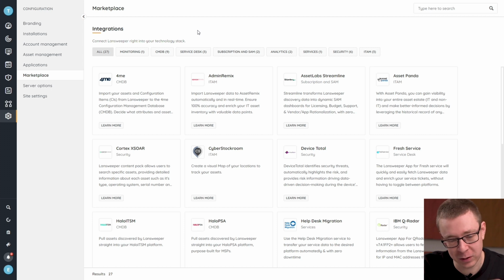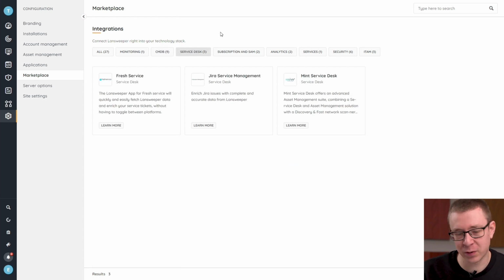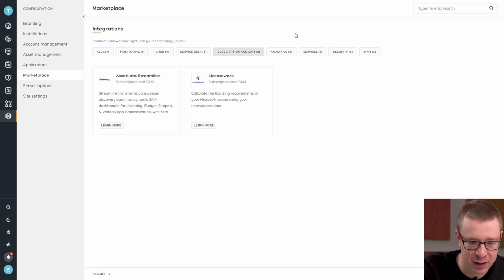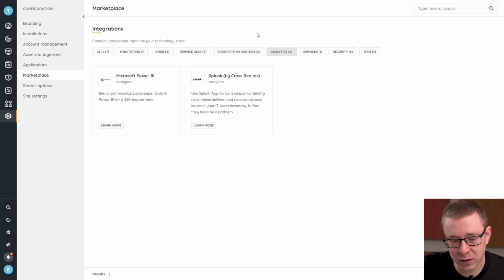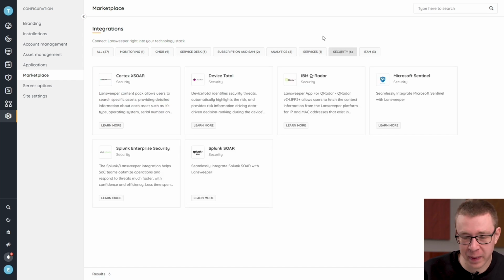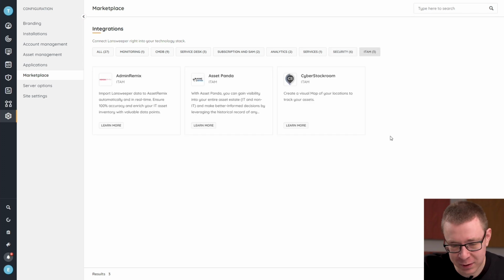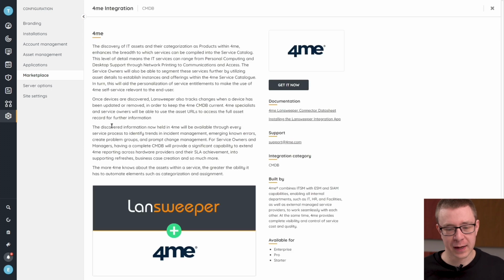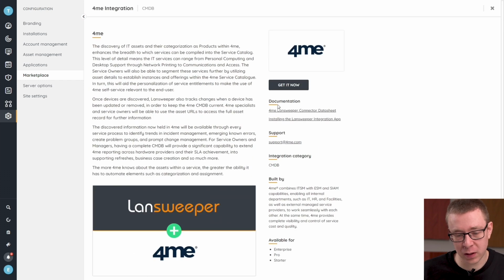Lansweeper training tutorial #22 - Marketplace Integrations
Lansweeper’s Marketplace is where you can find all the built-in integrations. This is a growing list of integrations. Integrations aren’t limited to what’s available in the Marketplace – you can create your own with our secure API.